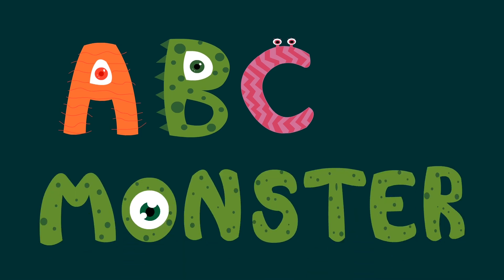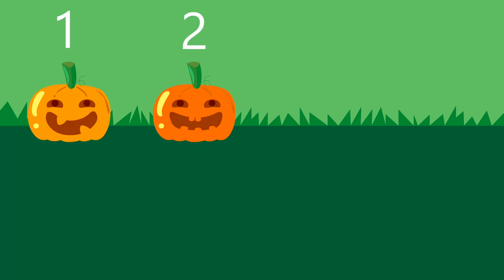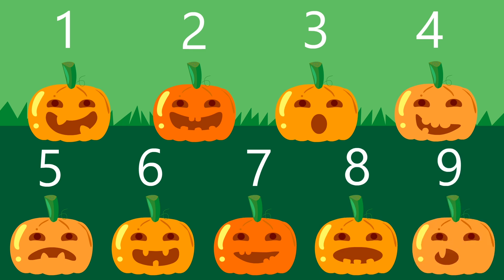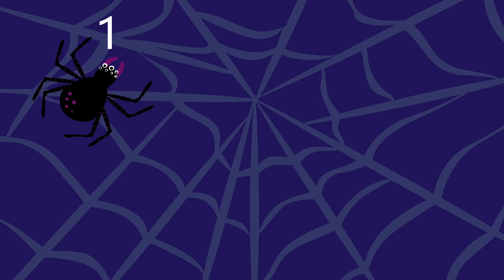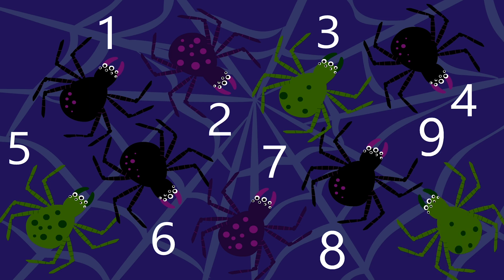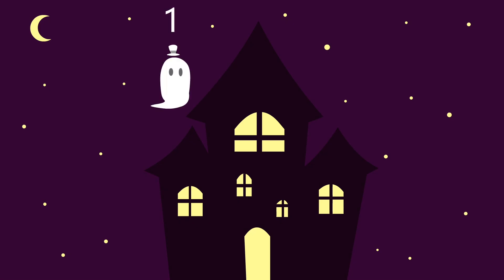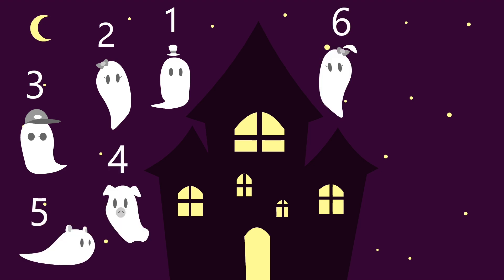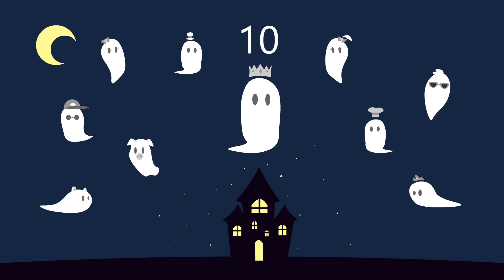10 little pumpkins! Halloween counting song for kids!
Learn to count to 10 in English and sing along!

Spooky lyrics:

1 little, 2 little, 3 little pumpkins
4 little, 5 little, 6 little pumpkins
7 little, 8 little, 9 little pumpkins
10 little pumpkins in a row! HAHAHAHA

1 creepy, 2 creepy, 3 creepy spiders
4 creepy, 5 creepy, 6 creepy spiders
7 creepy, 8 creepy, 9 creepy spiders
10 creepy spiders in a web! Yahooo!

1 spooky, 2 spooky, 3 spooky ghosts
4 spooky, 5 spooky, 6 spooky ghosts
7 spooky, 8 spooky, 9 spooky ghosts
10 spooky ghosts in the sky! Boooo!

1 scary, 2 scary, 3 scary witches
4 scary, 5 scary, 6 scary witches
7 scary, 8 scary, 9 scary witches
10 scary witches making stew! rarf rarf!